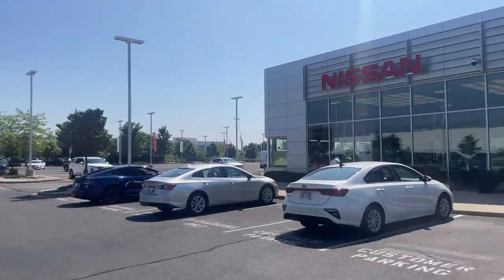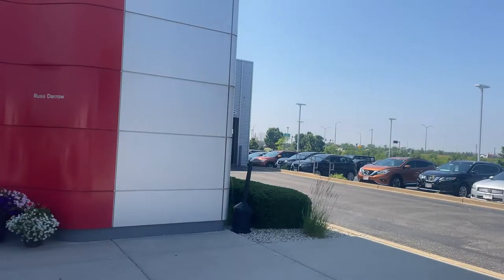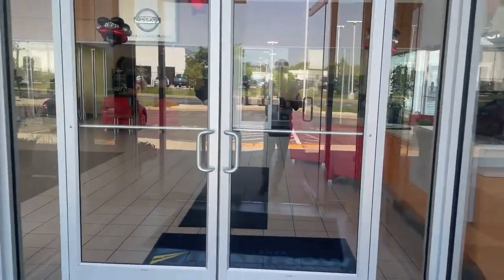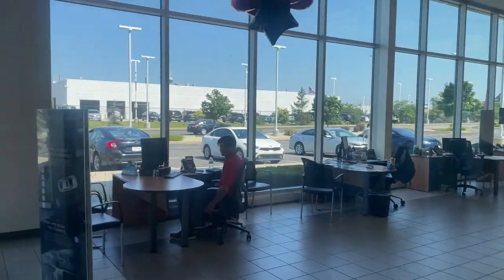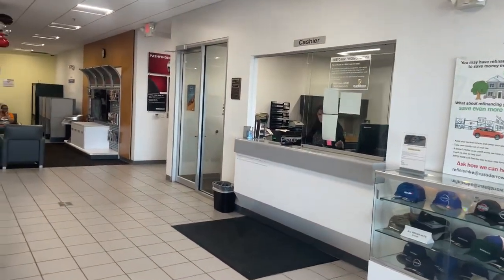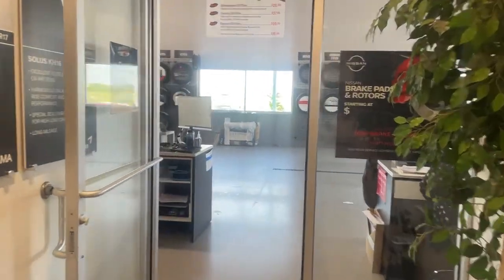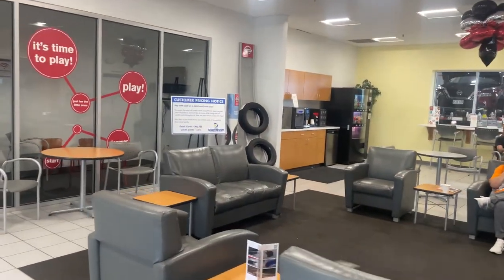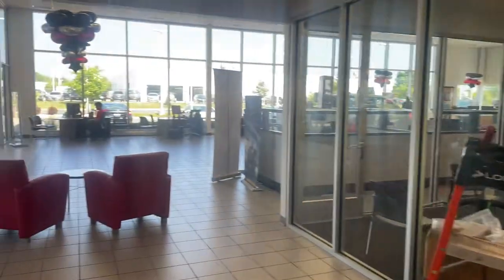Russ Darrow Metro Nissan Dealership Walkthrough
We understand that it can be confusing and overwhelming coming to a dealership for the first time. So we decided to help by taking you on a tour of our dealership!